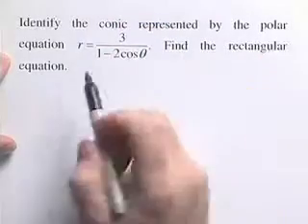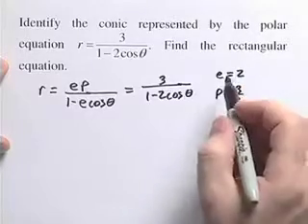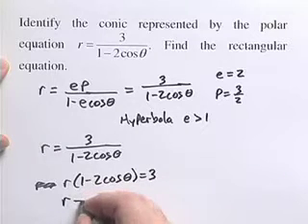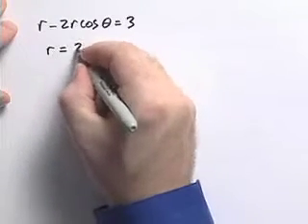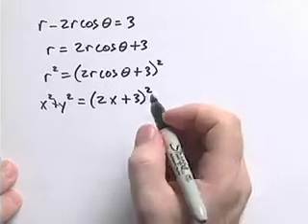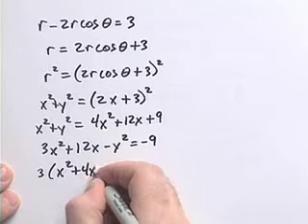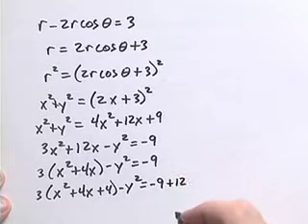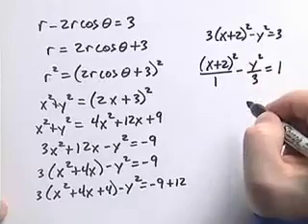Ch9 #11 ChapterTestPrepVideos Sullivan Precalc RT Concepts 3e